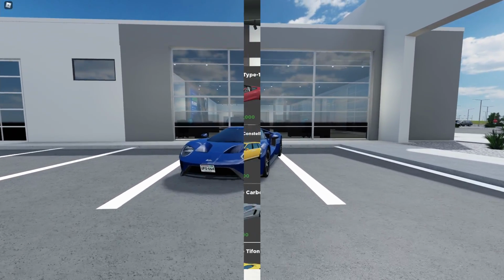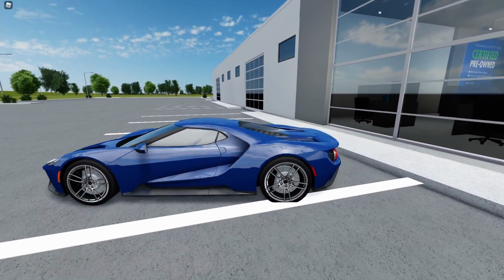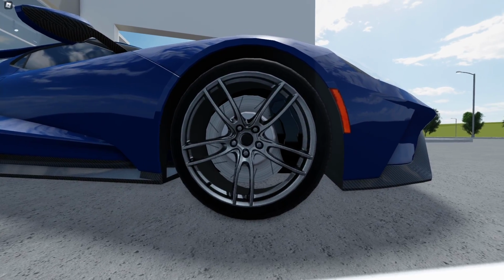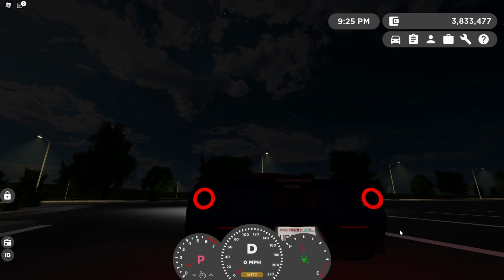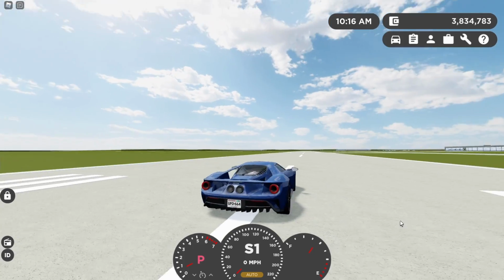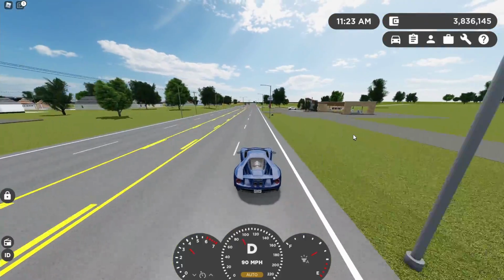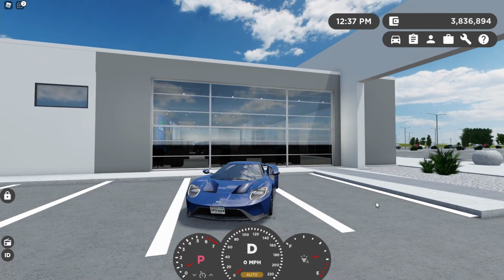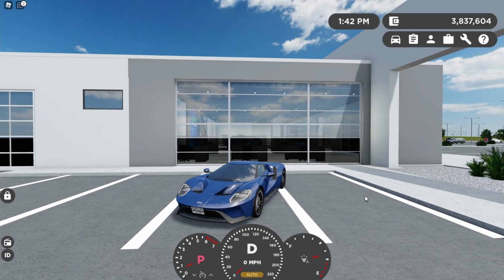Greenville Car Reviews Ep.23 | (2020 Falcon Heritage)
Hello my Golden Knights! Today on Greenville Car Reviews we reviewed the 2020 Falcon Heritage! Don't forget to tell me what vehicle you want me to review next in the comments! Hope you all enjoy!

---PC Specifications---
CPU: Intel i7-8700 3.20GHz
GPU: NVIDIA GeForce GTX 1070
Motherboard: Gigabyte Z370 HD3
RAM: G.SKILL Ripjaws V Series 2x8GB (16GB)
SSD: Crucial P1 1TB NVMe M.2 PCIe 3D NAND SSD
HDD: WD Caviar Blue 1TB 3.5"
PSU: Corsair RM650W ATX
Case: Carbide Series SPEC-03 Red LED Mid-Tower Gaming Case

---Timeline---
0:00 - Intro
0:24 - Dealership
1:49 - Walkaround
3:29 - Vehicle Sounds
3:56 - Lights
5:32 - IRL Car
5:40 - Speed Test
6:38 - Drive/Handling Test
7:40 - How Much It Sells For
8:12 - Final Rating & Outro